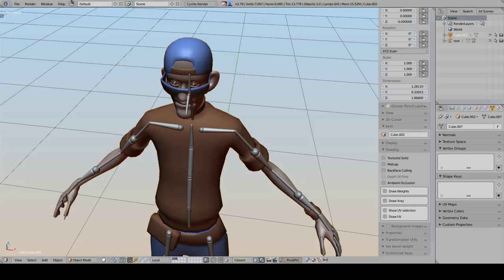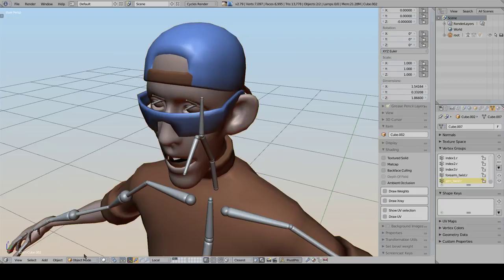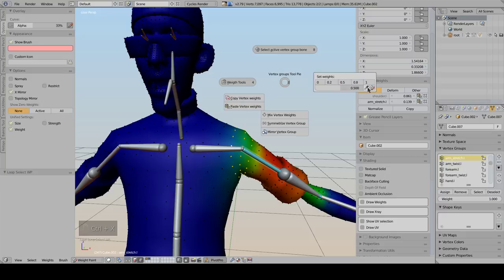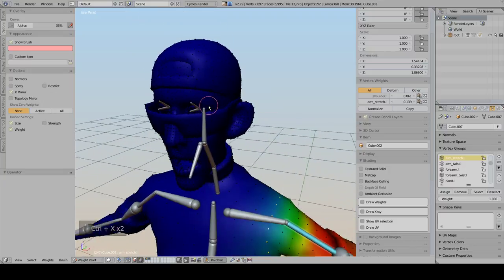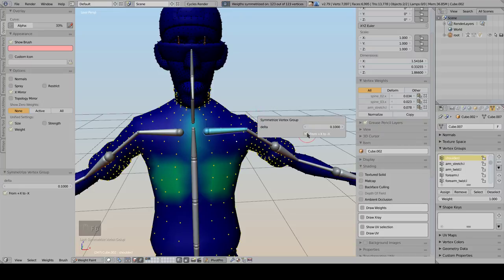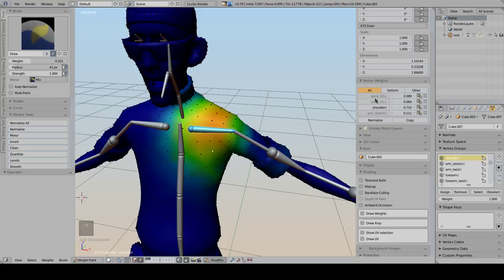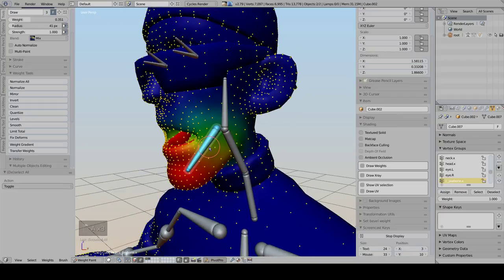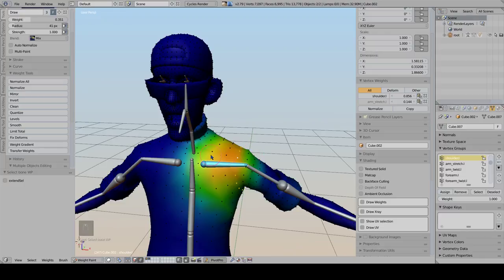Weight Paint Tools for blender video guide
Addon for blender containing tools for simplifying workflow in blender weight paint mode. Useful for riggers, animators and character artist but not only.